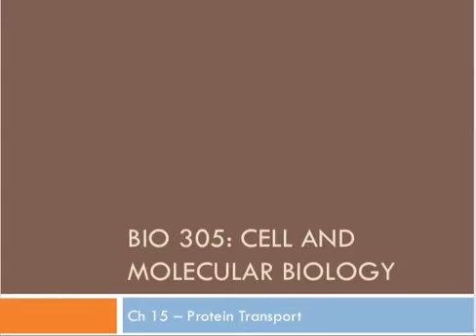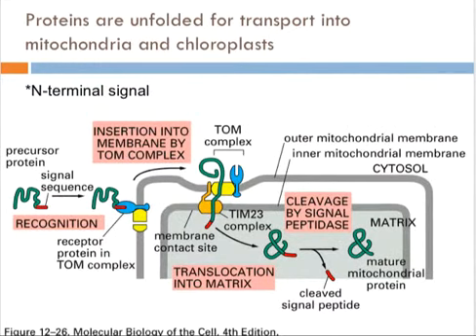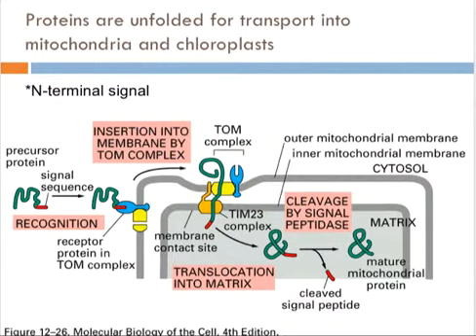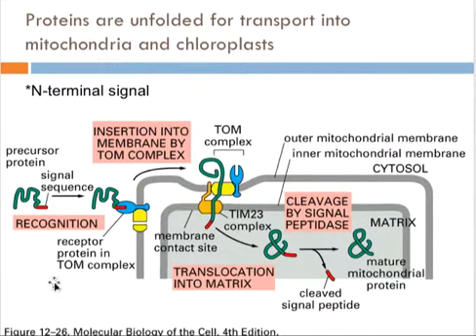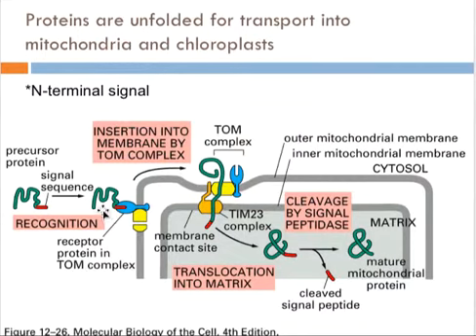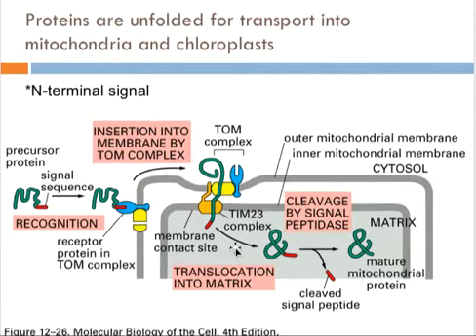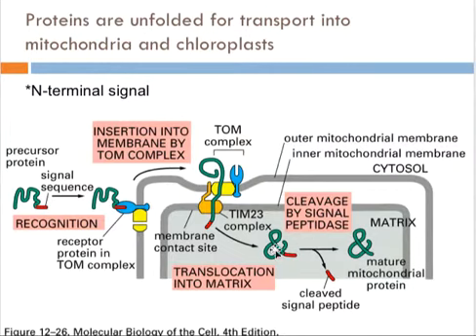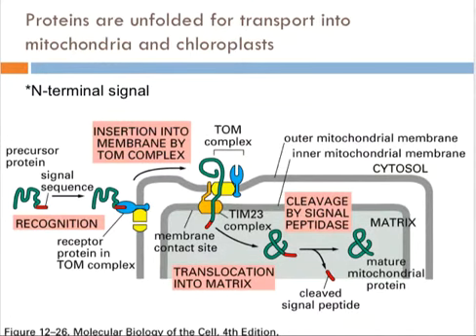Mod 7 Lec 3 Protein Translocation